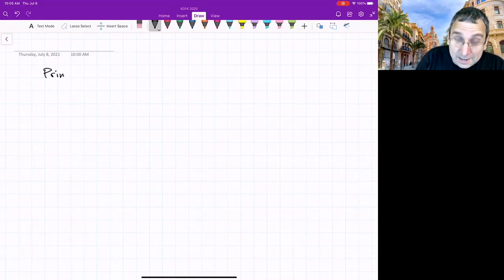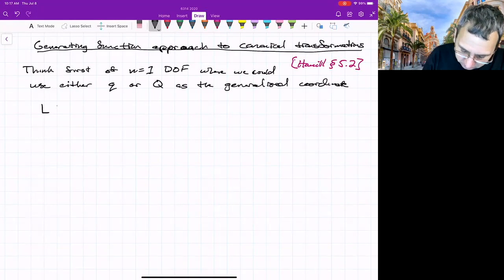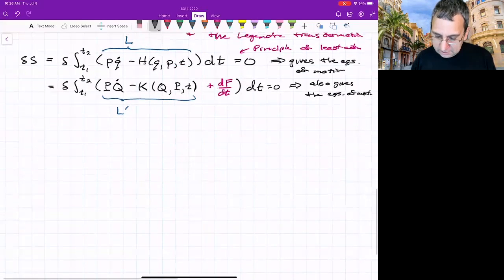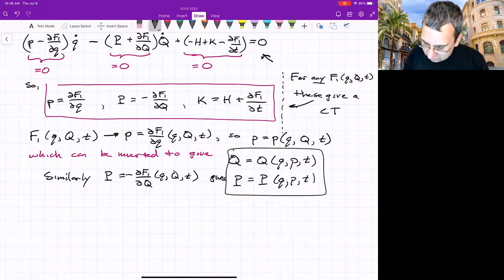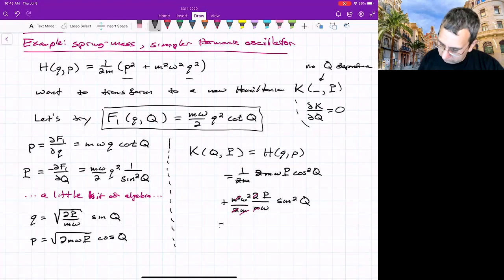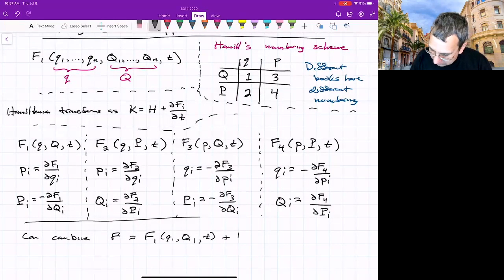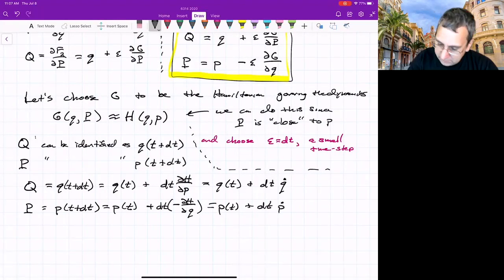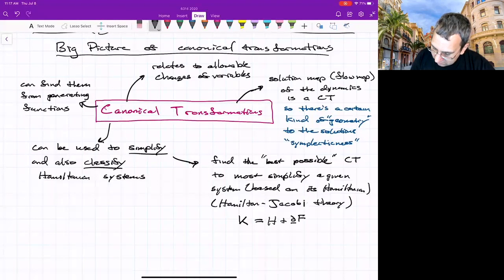Generating Function of a Canonical Transformation | Examples and the Big Picture | Lecture 7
Lecture 7, course on Hamiltonian and nonlinear dynamics. Canonical transformations are a category of change of variables which are central to study of Hamiltonian systems. We discuss the approach of constructing canonical transformations from generating functions, which is related to gauge invariance in the action integral (the Lagrangian function is unique only up to a total derivative of the variables). Examples including for the harmonic oscillator and near-identity transformations related to the Hamiltonian flow map (solution map) are given.

Chapters
0:00 Summary so far
0:49 Hamilton's canonical equations from the principal of least action
7:28 Generating function approach to canonical transformations
27:17 Harmonic oscillator example
33:31 Aside: photon energy and momentum looks like harmonic oscillator in quantum mechanics
34:28 Different kinds of generating functions
42:51 Near-identity transformations and flow map of Hamilton's equations
52:17 Summary / big picture of canonical transformations

► See the entire playlist for this online course:
Advanced Dynamics - Hamiltonian Systems and Nonlinear Dynamics

This course gives the student advanced theoretical and semi-analytical tools for analysis of dynamical systems, particularly mechanical systems (e.g., particles, rigid bodies, continuum systems). We discuss methods for writing equations of motion and the mathematical structure they represent at a more sophisticated level than previous engineering dynamics courses. We consider the sets of possible motion of mechanical systems (trajectories in phase space), which leads to topics of Hamiltonian systems (canonical and non-canonical), nonlinear dynamics, periodic & quasi-periodic orbits, driven nonlinear oscillators, resonance, stability / instability, invariant manifolds, energy surfaces, chaos, Poisson brackets, basins of attraction, etc.

► This course builds on prior knowledge of Lagrangian systems, which have their own lecture series, 'Analytical Dynamics'

► Continuation of this course on a related topic
Center manifolds, normal forms, and bifurcations

► A simple introductory course on Nonlinear Dynamics and Chaos

► References
The class will largely be based on the instructor’s notes.
In addition, references are:
A Student’s Guide to Lagrangians and Hamiltonians by Hamill
Numerical Hamiltonian Problems by Sanz-Serna & Calvo
Analytical Dynamics by Hand & Finch
Classical Mechanics with Calculus of Variations & Optimal Control: An Intuitive Introduction by Levi

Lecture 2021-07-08